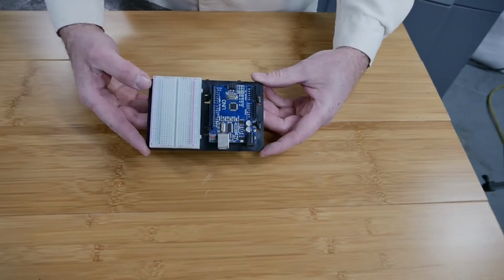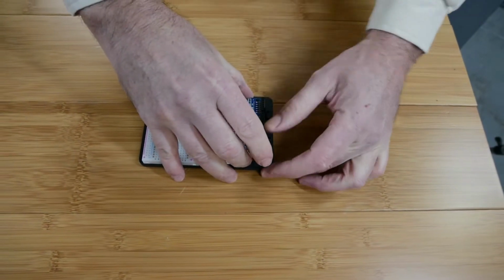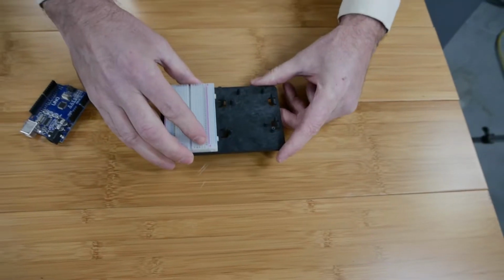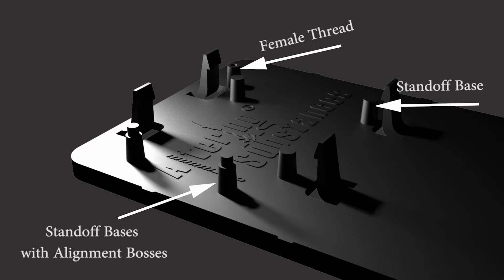Arduino Base Plate: UNO Form Factor?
Arduino Base Plate [UNO Form Factor]: This little circuit design assistant came into being after I purchased one of the super cheap clear plastic types from “The Everything Store”. No instructions, having to assemble it upside down and backwards and searching the floor for the stand-off post parts motivated me to make my own.
I’m no electronics evil genius, but I know a pair of extra hands is invaluable especially when learning. Whether you’re following how to instructions, a training video or a tutorial you won’t regret having one of these on your bench.

Please, let me know what you liked most in the comments.

Your participation is encouraged and is greatly appreciated.

***   Contest rules are posted below.   ***

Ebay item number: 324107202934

 Contest Rules

• The contest for the Arduino Circuit Design Assistant begins once the video goes public and will end when the channel has received 100 subscribers.
• The winner/s will be announced on Youtube via an announcement video.
• The prize is one Arduino Circuit Design Assistant and breadboard (UNO micro controller is not included). The prize will be shipped via USPS to a valid physical address in the continental United States.
• We will not redistribute or sale any personal data.
• Youtube has not endorsed this contest and participants must agree to release Youtube from any liability related to this contest.